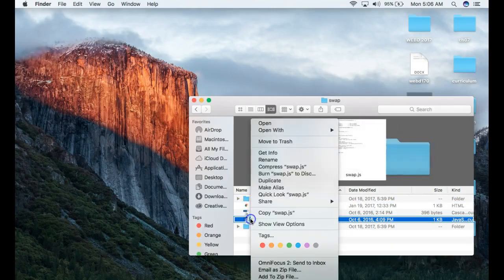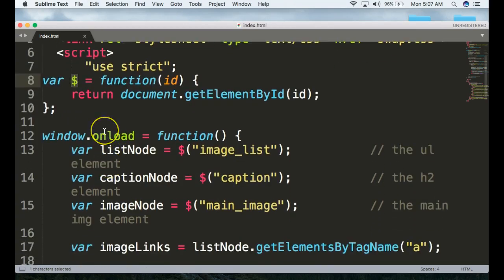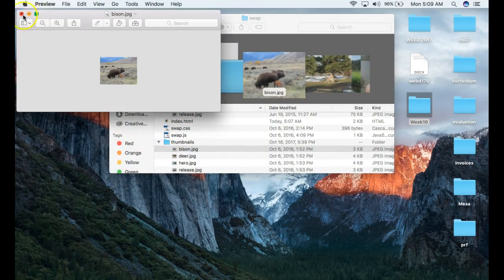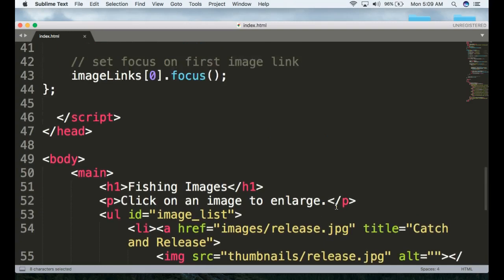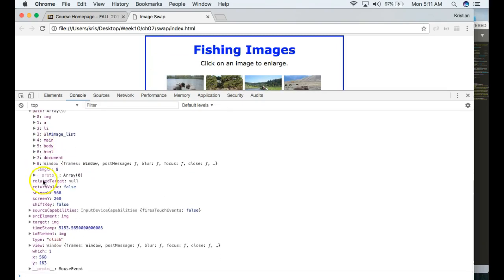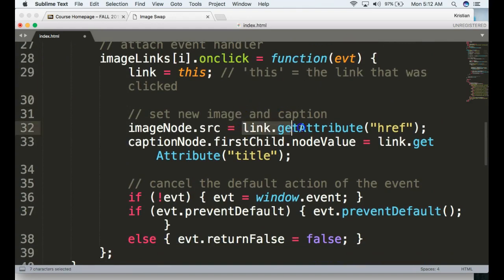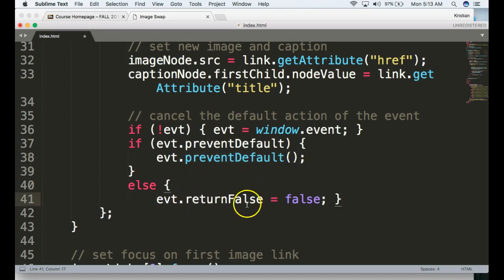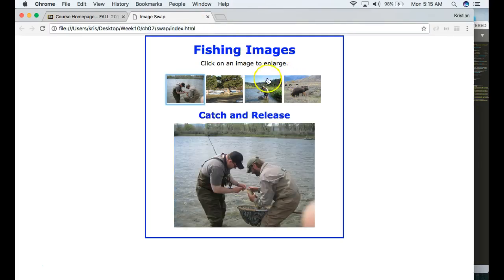Webd 164 A Dynamic Gallery